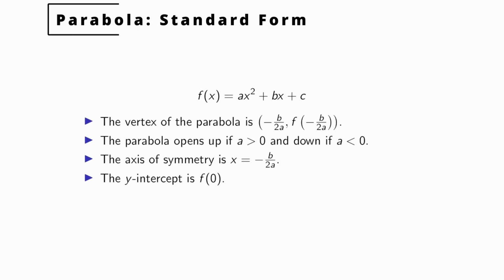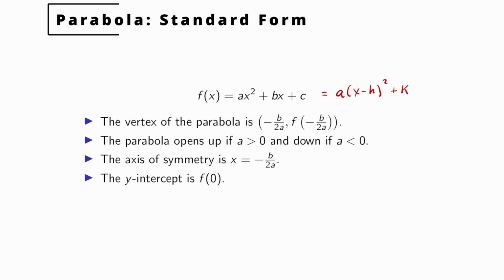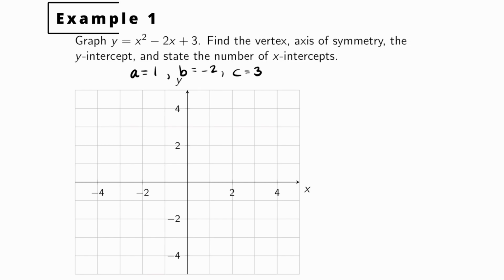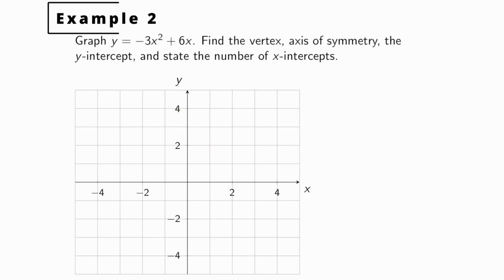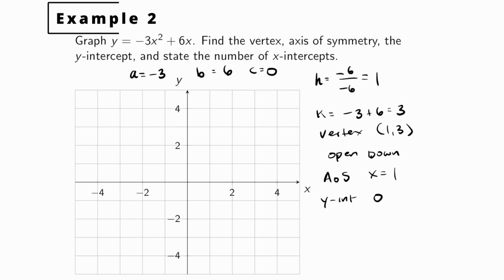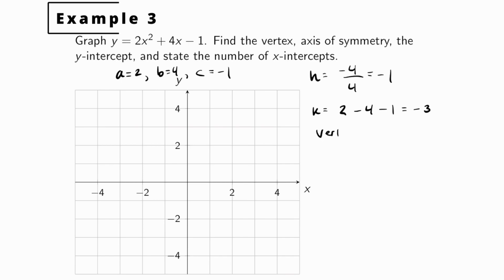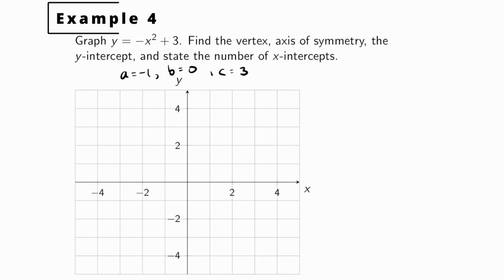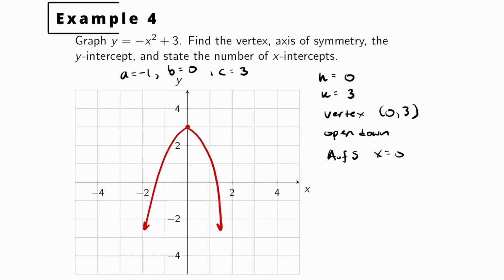Graphing 7 - Graphing Parabolas in Standard Form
In this video, we practice graphing parabolas given in standard form by first identifying the vertex, axis of symmetry, the direction a parabola opens, the y-intercept, and the number of x-intercepts. We discuss the relation between coefficients and parameters of vertex form.